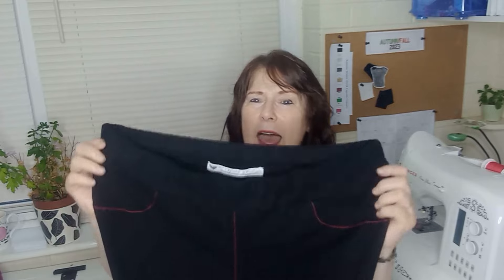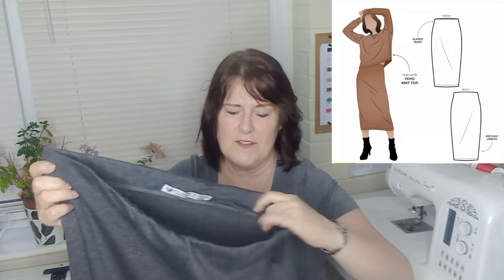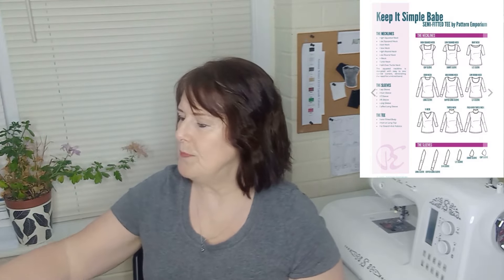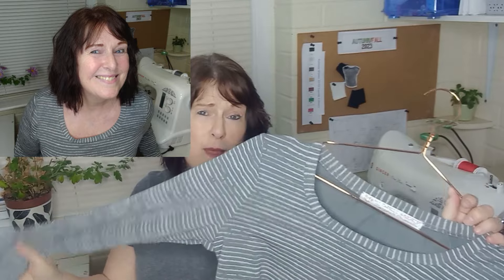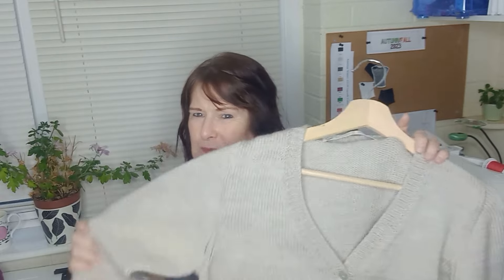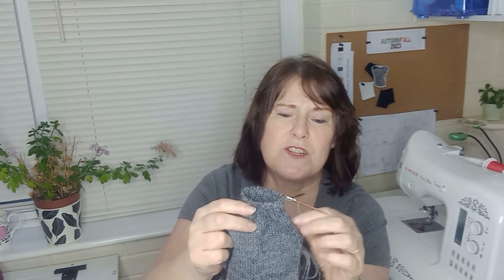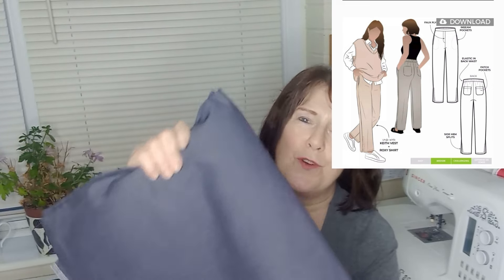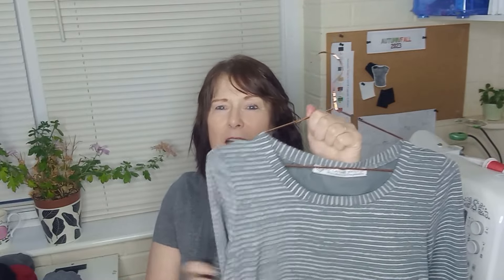Latest Winter Wardrobe Additions (plus a bit of knitting!)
As it's nearing the end of January, I thought I'd show you what I've been busy sewing and knitting to add to my Winter Wardrobe, and let you in on a couple plans I have to add more.

In this video I show you garments made with patterns from @StyleArcSewingPatterns, @Wardrobebyme, and @PatternEmporium -  you can find links in my Linktree below to take you to these pattern companies.

Watch the video to find out what I made!

If you enjoyed this video, please consider buying me a virtual cuppa

Deb xo